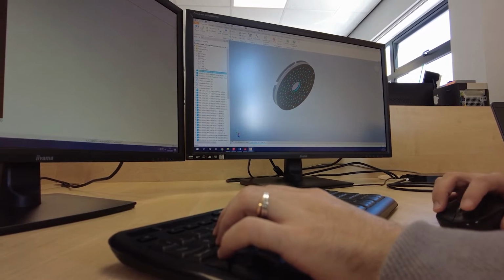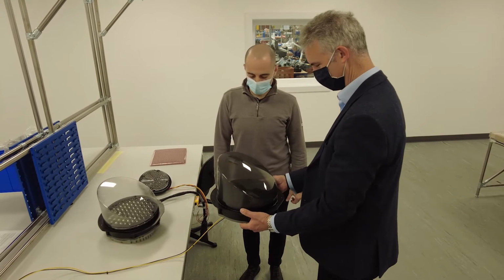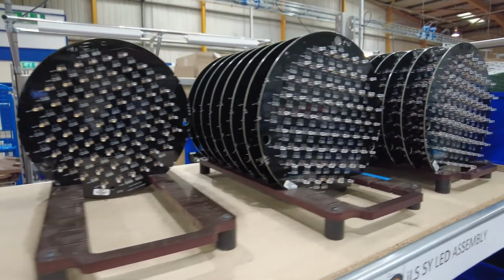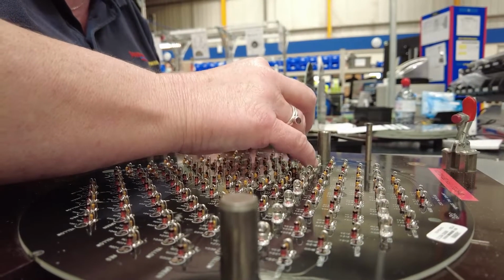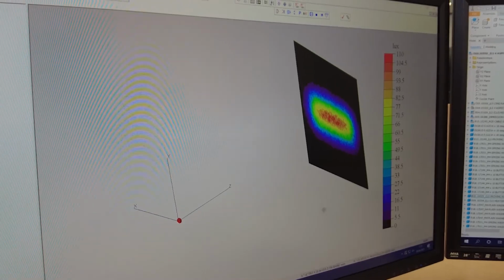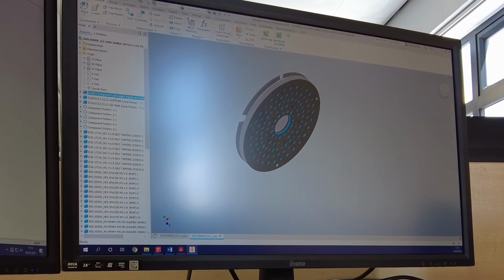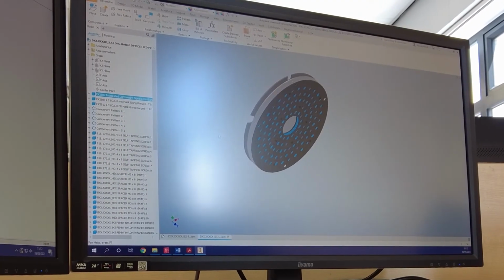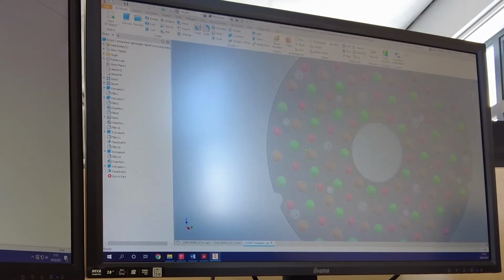Unipart Dorman Enhanced Optical Design - July 2021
In this video we explain how advances in optical light control has delivered advances in the design process for our market-leading Unipart Dorman LED signals